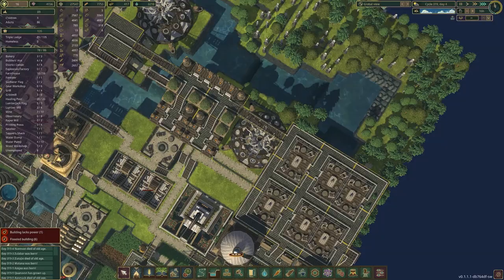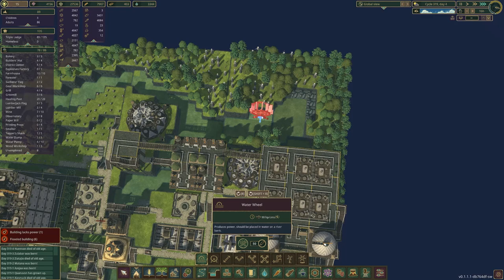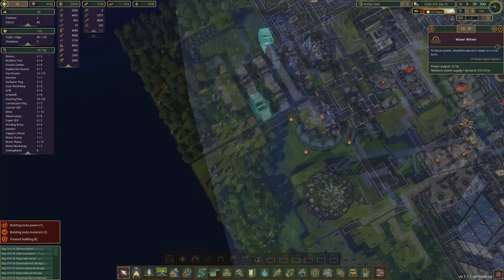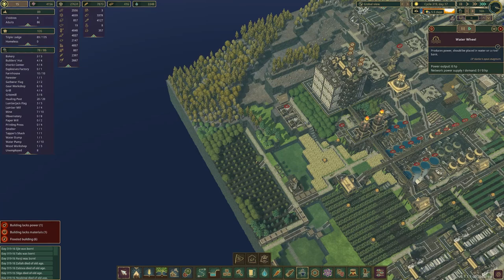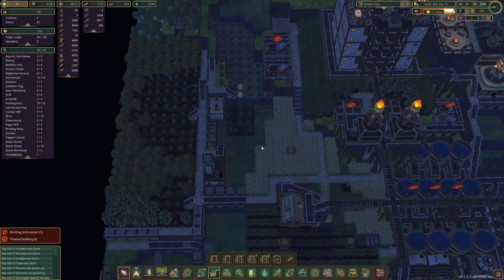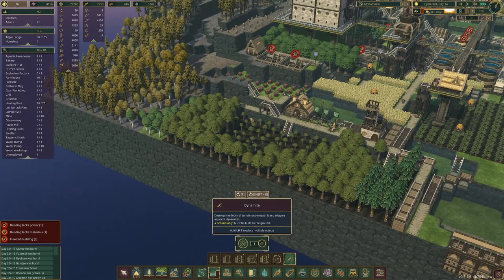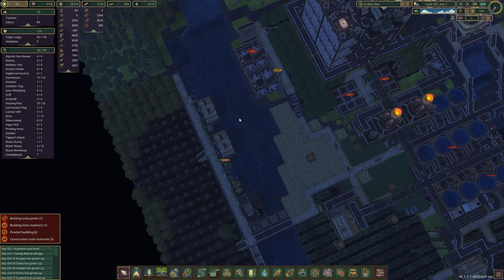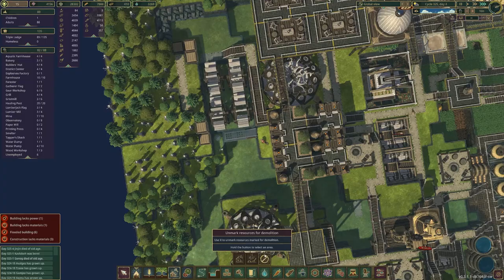Water Food Farm And Big Beaver Statue!! | Let's Play - Timberborn (Miniature Challenge)